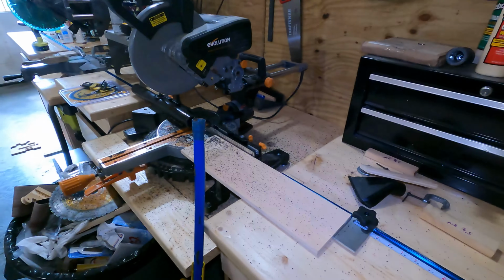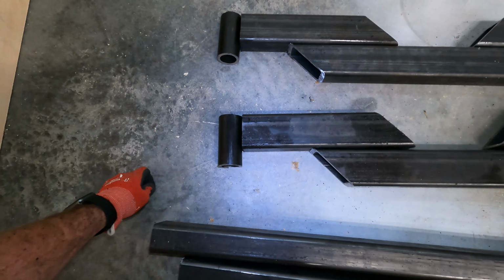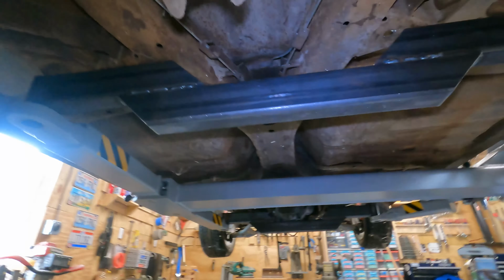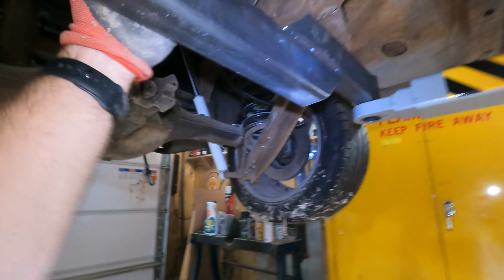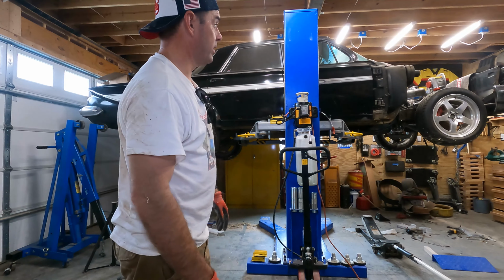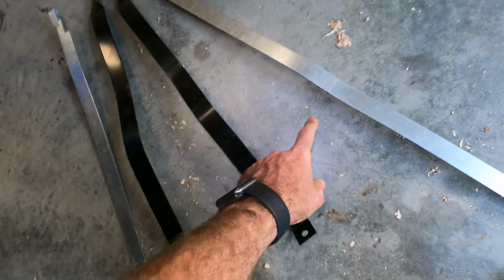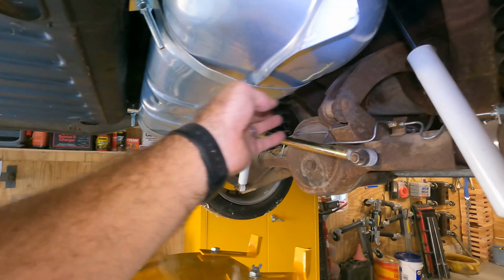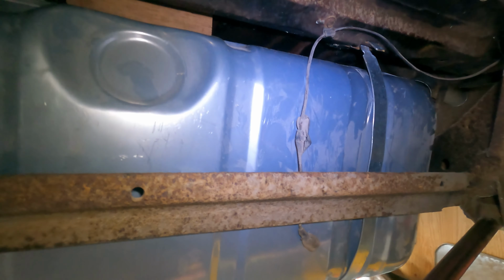Single Column Lift for an X-frame Car - and a gas tank installation - Solve Fix Build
On this episode of Solve Fix Build I finish the bridge adapters for the 1961 Chevrolet Impala X-frame and I hoist the car up on the Ideal MSC-6KLP single column mobile lift!  After completing that task I was also able to fabricate new gas tank straps and get it put up into the car.